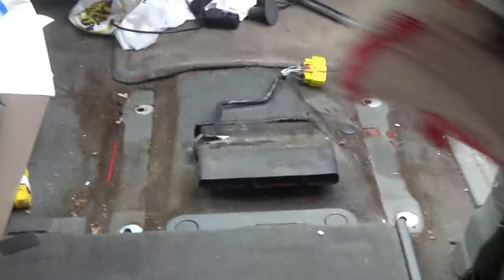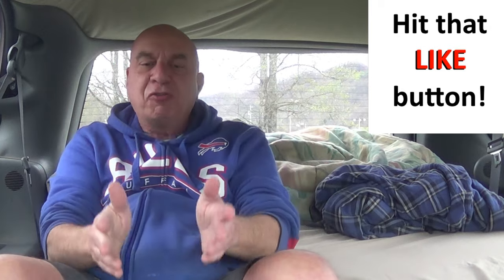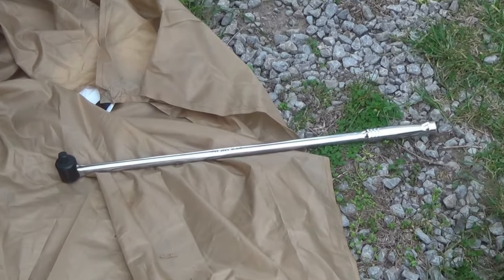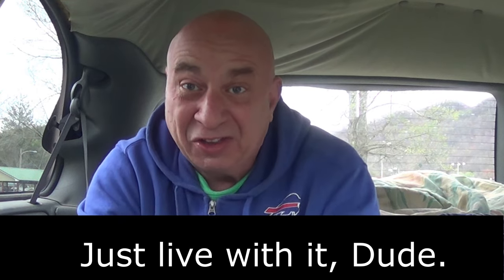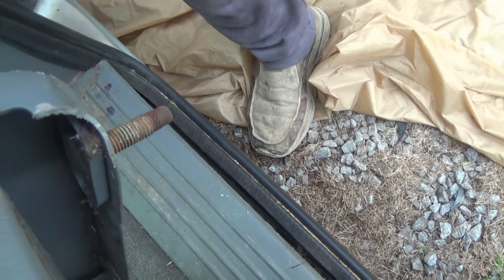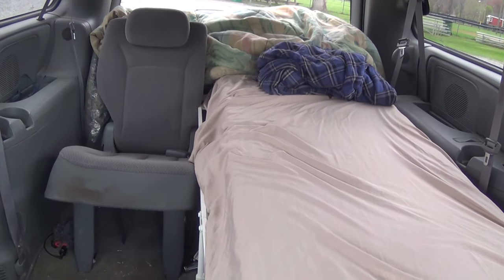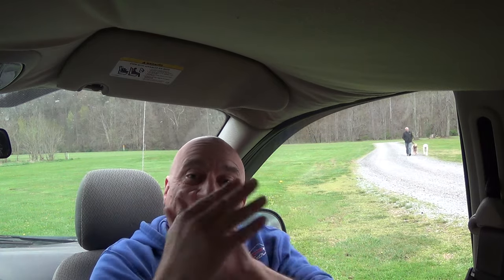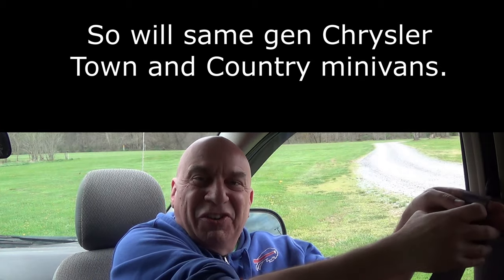🚐 Van Life Hacks : More Camping Space In Your Minivan or Camper Van. How To Increase Storage.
🚐Many have asked how to get more space in a van: here are two solutions that can work in any van.🚐

- Jackery 300
- Bluetti EB3a
- EcoFlow River2
- Browey Portable Power Station
BudgetTravelGuy is a participant in the Amazon Services LLC Associates Program, an affiliate advertising program designed to provide a means for people to earn advertising fees by advertising and linking to Amazon.com. I also participate in other affiliate programs where I may be compensated for referring traffic.

- 12v Blankets For Van Life
- How Long Will Bluetti Run 12v Fridge?
- How To Run A 12v Fridge On Solar
- Van Life Sucks (or Does It?).
- Bluetti Power Station Review (EB70S)
- 4 Odd Things You Need For Vanlife
- Avoiding Poison Ivy When Camping
- Which Jackery Do You Need?
- Minivan Build 2.0 Starts Here
- Number 1 Thing People Get Wrong In Van Build
- National Park Veteran Discount Change
- Vandalism - My Van Tire Knifed !
- Portable Power Station Best Brands
- Vanlifers Are Miserable Failures (Not)
- Why Winter Vanlife is HARD
- How old is TOO old for your vanlife van?
- Fulltime vs Part time van life
- Craigslist Camper Van Scam Explained
- Should You Buy From A Dealership?
- Save Thousands On Your Next Van
- How Much Will a 12V Fridge Hold
- The BEST no build van bed frame
- Thrones (toilets) For Your Van Build
- Totaled Vanlife Vans - How Would You Handle It?
- 11 Strange Places To Sleep In Your Van
- You Will Make Mistakes In Your Build
- 10 Free Places To Sleep In Your Van
- 2 Best Minivan Brands For Van Life
- 5 Van Life Myths (vs reality)
- Van Life Adapters You'll Need (Electric)
- Van solar Made Easy (Lesson)
- Van Buying Mistake Example 137
- Dodge/Chrysler Minivan Owners (Lug Nut Problem)
- How To Use A Microwave in Vanlife
- What I Wish I Had Known Before Starting
- How To Use A Hairdryer in VanLife
- Can a $500 Van Be Dependable?